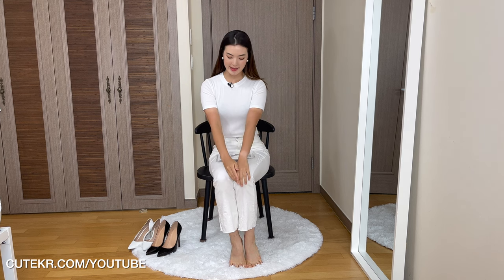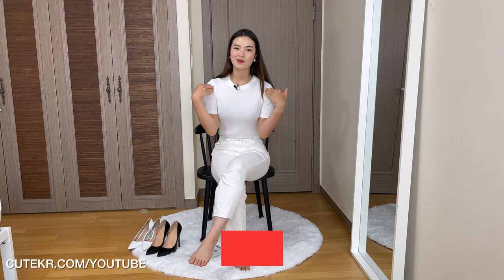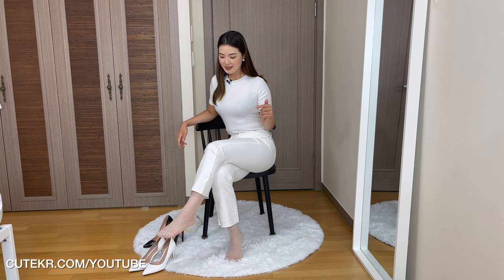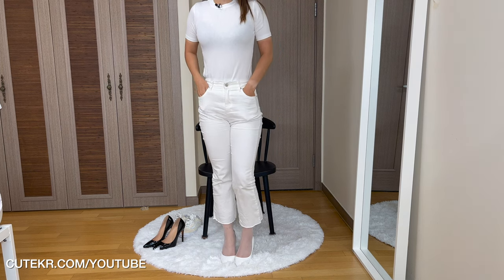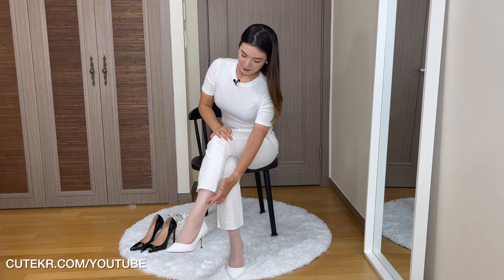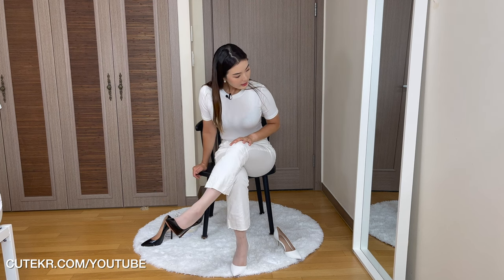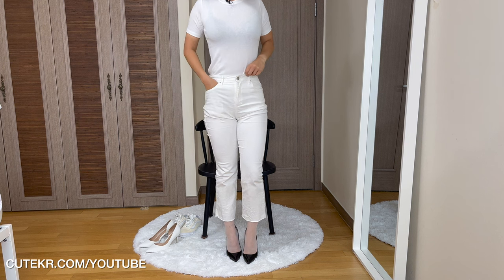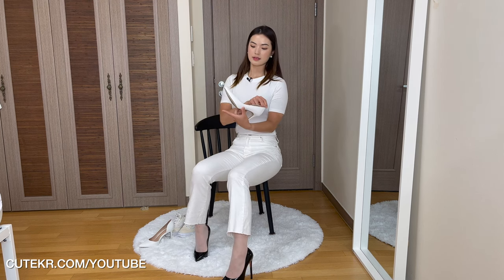Pantyhose, Slack & High Heels. Styling Pantyhose & Pants!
Pantyhose and pants is a very classic office look and one of my most requested styling videos. I did something similar a while ago, but I wanted to style this in more of an office vibe, instead of pantyhose under leggings or something. I actually absolutely love it makes me look, especially with the black high heels.

Follow Me 😊